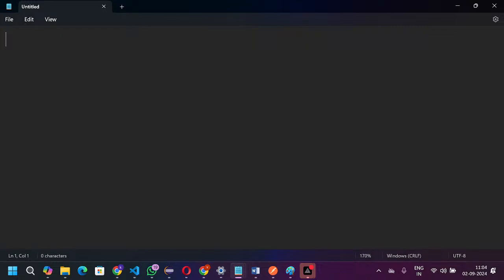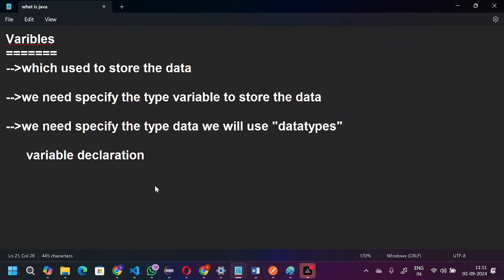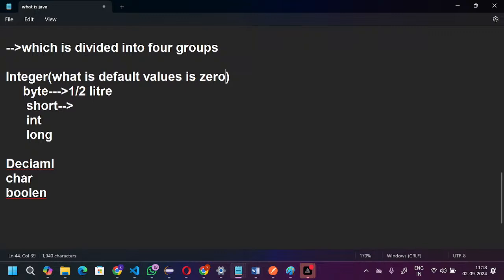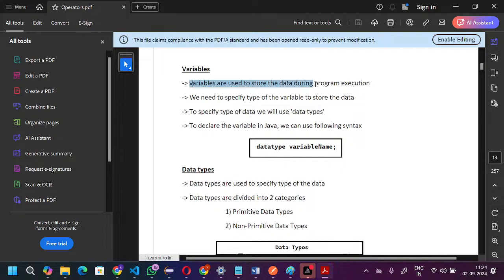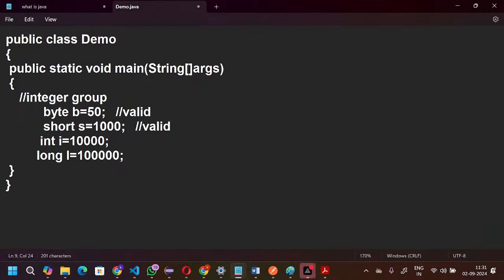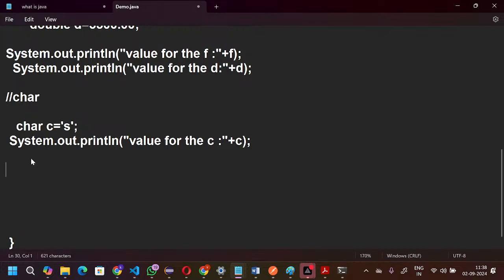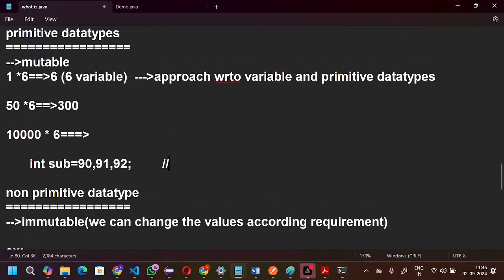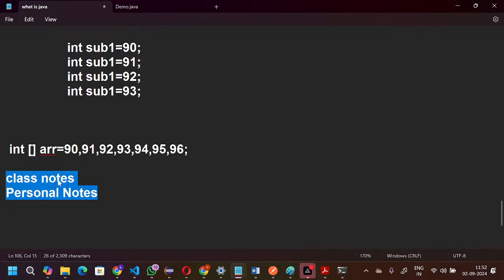class 3 - Java Variables and Data Types Explained: Beginner's Guide